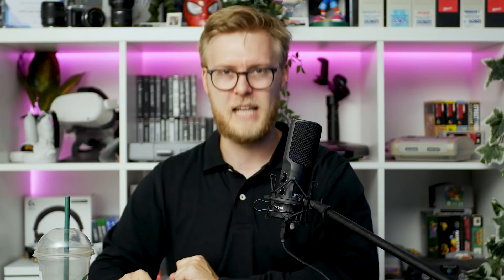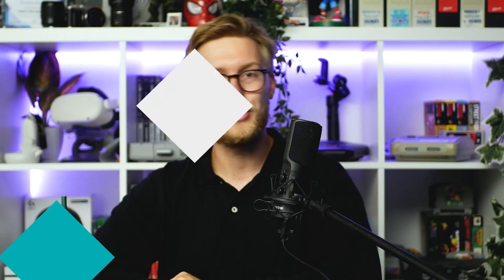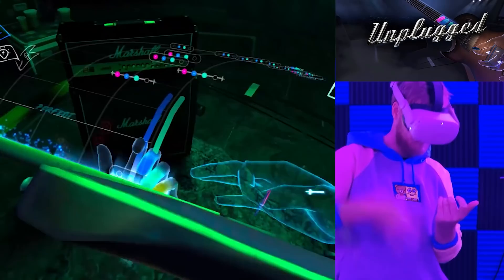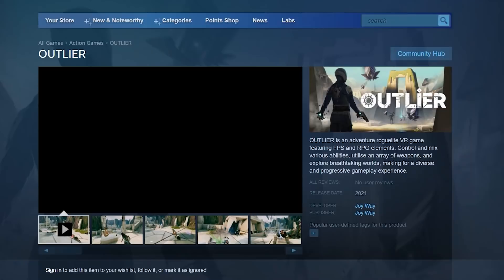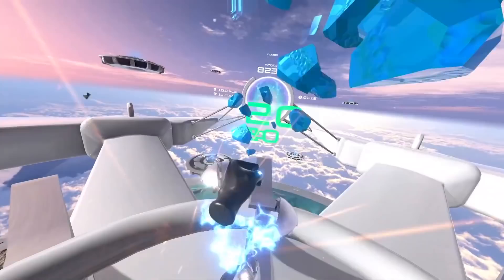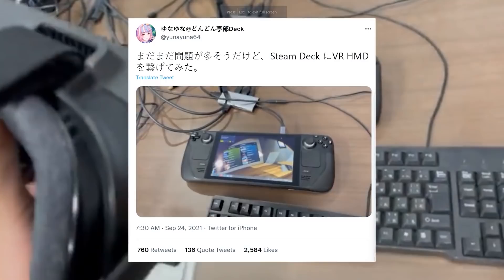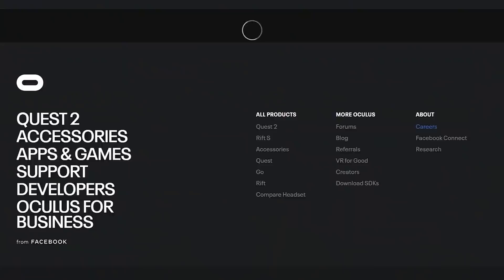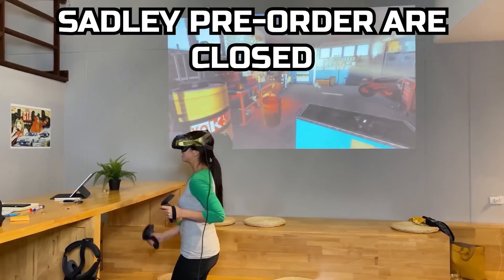NEW Next Gen Quest Leaks are AWESOME! $240 Oculus Quest App! New Games (& Much More!)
An Incredible Week for VR News! New Oculus Quest leaks show potential for 2 headsets and they are amazing and could be here sooner than expected! £100 off a Quest right now! The most Expensive Quest costs $240, we have new games coming soon, new hardware and full body tracking it is a big one!

Good Day!

Hex2906
Theo Irelan
FTFE - YT
VR BALANCE - Accessores
Mattieu Sansen
Chris Bill
DingBoyVR - YT
BoggitVR
Christoper Palmer
Yu Gao
Joshua Roberts

Timestamps:
Intro: 0:00
Axis FBT: 0:29
Eden Game: 2:28
£100 Off Quest 2: 3:20
Unplugged VR: 4:30
Rift 3 Rumor: 5:34
Outlier: 6:49
Powerbeats VR: 7:49
$240 Quest App: 8:50
SteamDeck Running VR: 9:58
HalfDive bedtime headset: 11:03
Captian ToonHead: 12:44
DecaGear Controllers: 13:52
Quest 2 & Quest plus Leaks: 14:57
Outro: 18:09